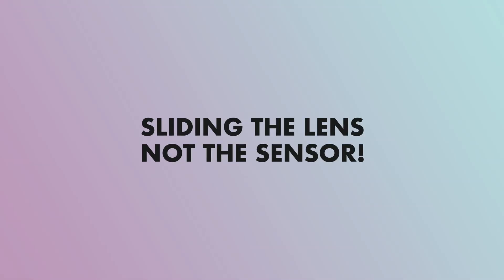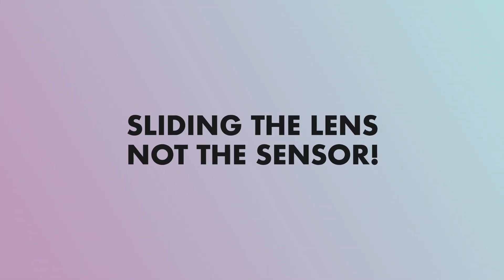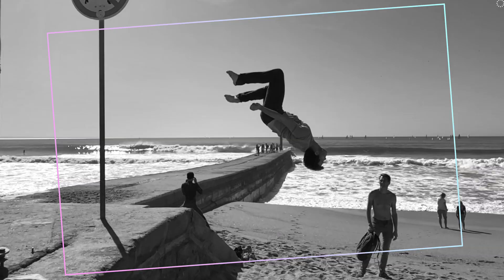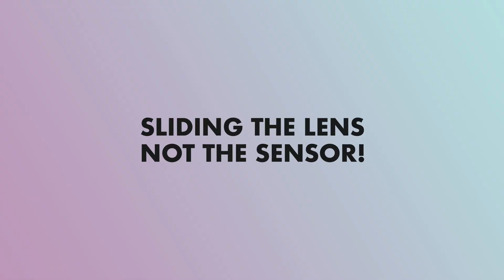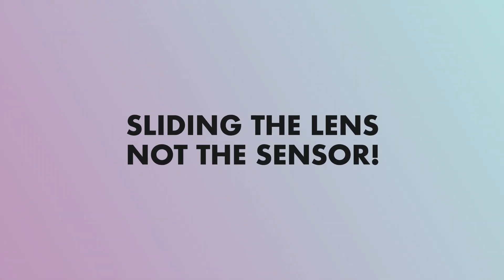Sony RX100 VII Image Stabilization - SteadyShot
I am testing the Sony RX100 VII Image Stabilization which Sony is calling SteadyShot. There are three versions of the SteadyShot.

1. Standard SteadyShot which is an optical image stabilisation which compensates for shake by sliding an element in the lens. I accidentally said it was sliding the image sensor (like in eg the Sony a6600) which is wrong.
2. Active SteadyShot which is also digitally compensates for rotation. This is the best image stabilization available for 4K video.
3. Intelligent Active SteadyShot which is the most powerful image stabilization. Its also digital and compensates for rotation, just like the active steadyshot, but is a bit more powerful. This mode is not available in 4K so I will make a separate video in 1080 to be able to test this image stabilization.

M Y  G E A R :
Cameras-

Audio recorders-
ZOOM H2N